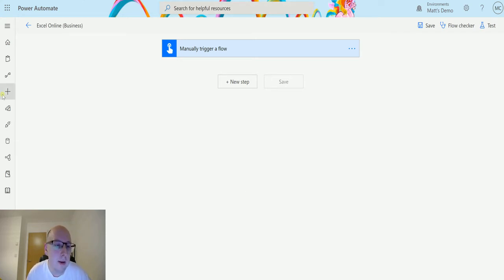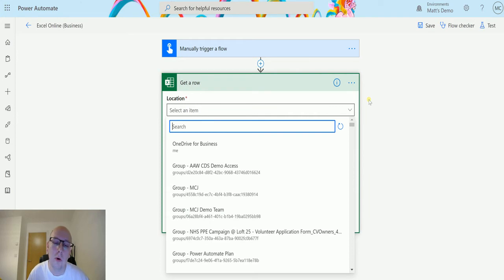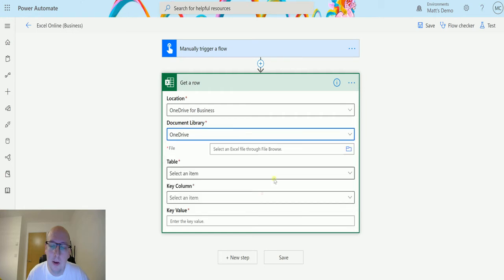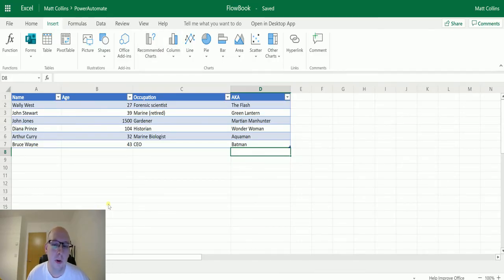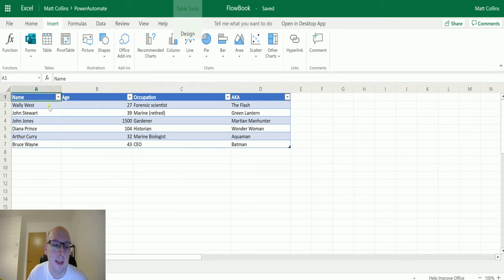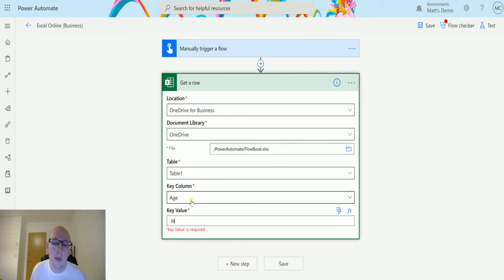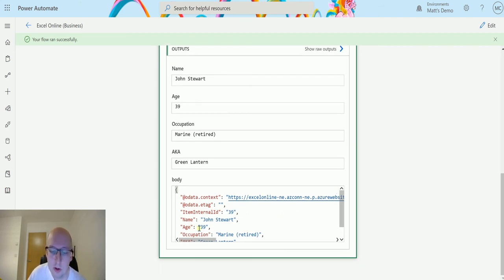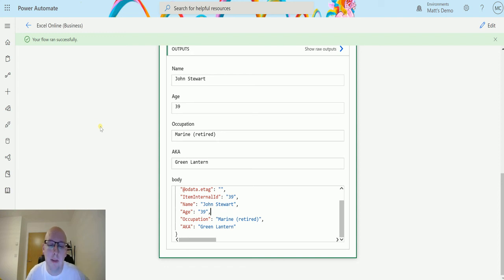Excel Online (Business) Actions: Get A Row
In this video, I go through the Excel Online (Business) Action - Get A Row. Power Automate is a powerful automation and integration tool with over 300+ data connectors.